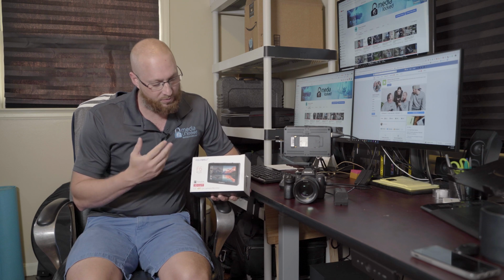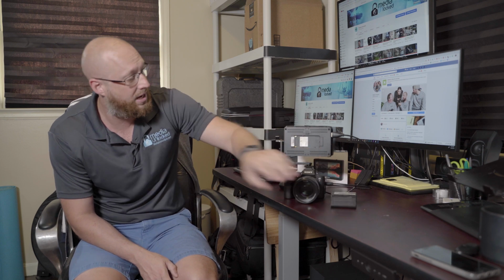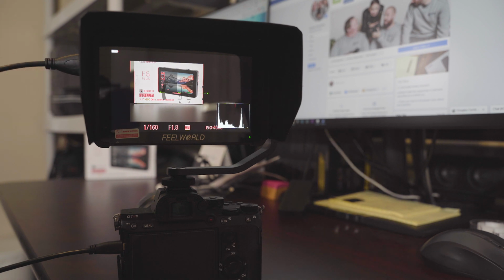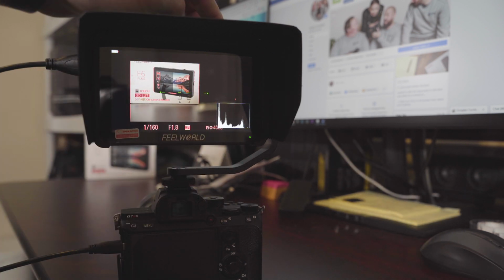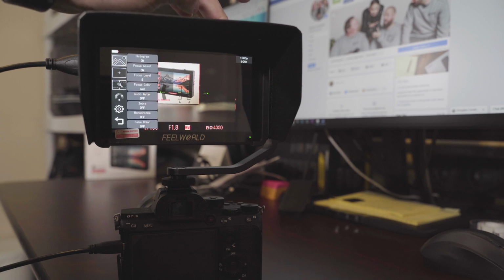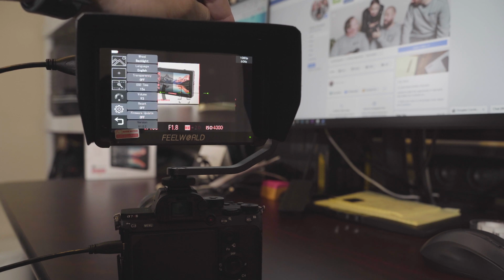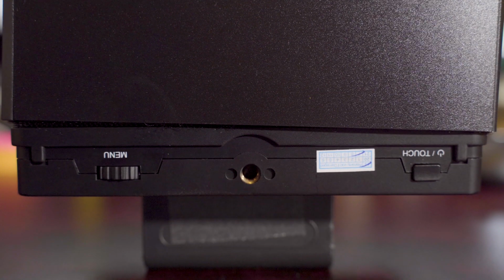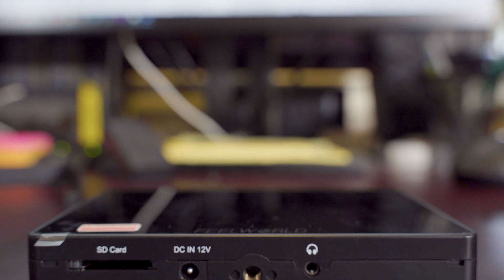Feelworld F6 Plus - IPS Touch Screen 5.5" Monitor 4k Custom Luts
Cameras